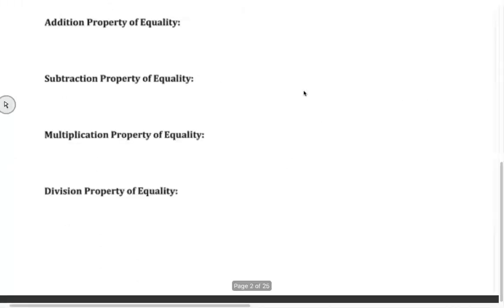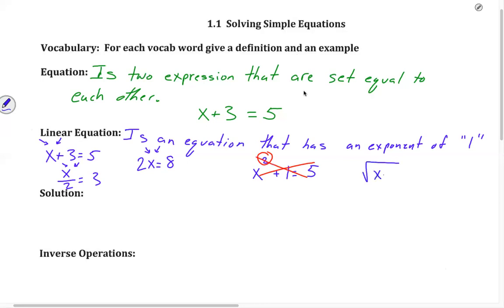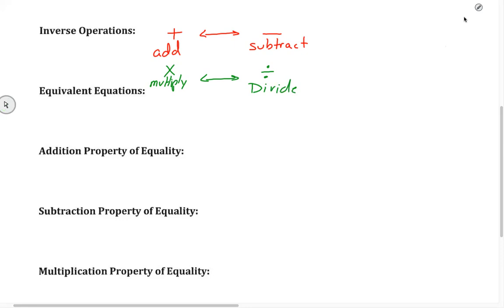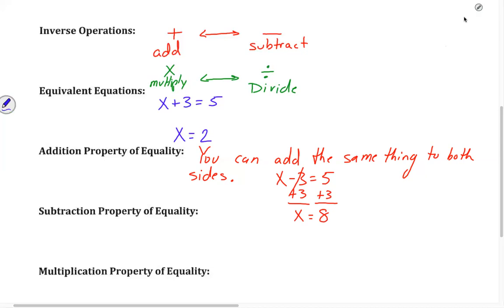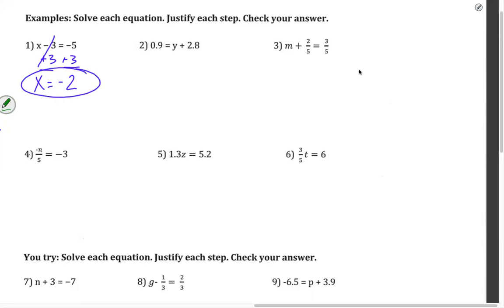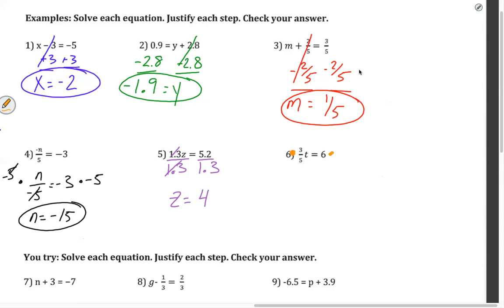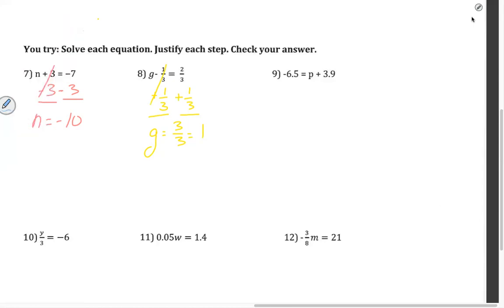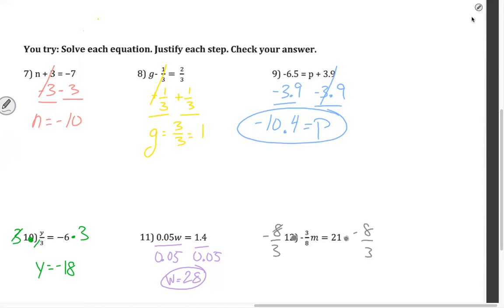CP Algebra I Chapter 1 Section 1 part 1